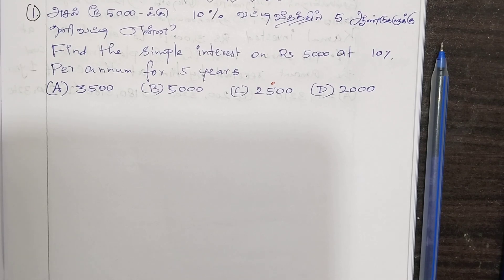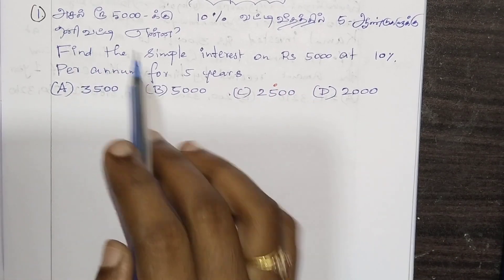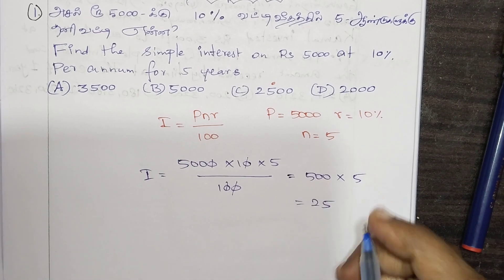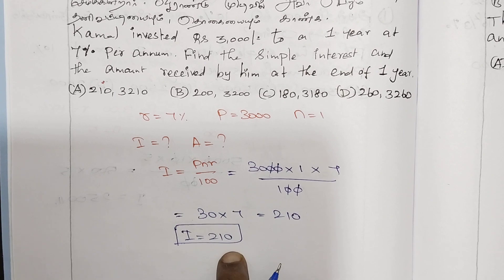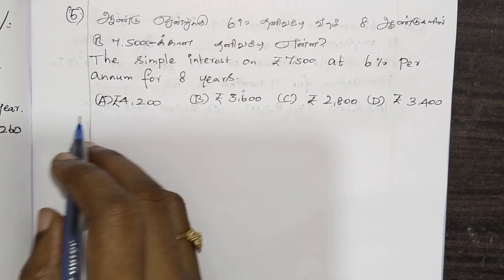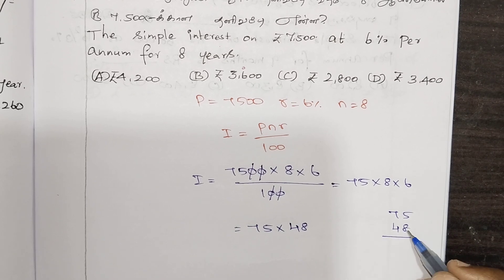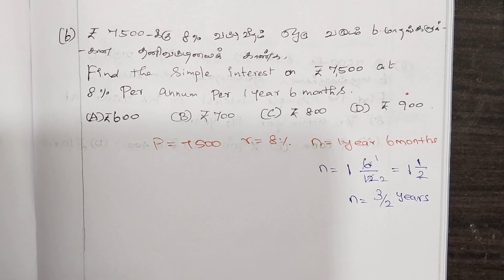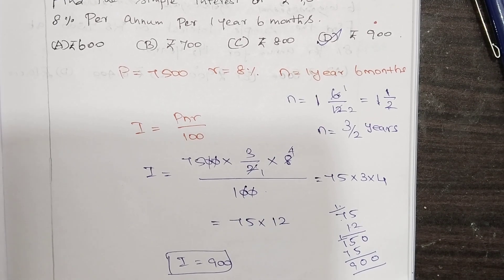Group 4 & Group 2/2A - 2025 | Day - 4 (Maths) | Si/தனிவட்டி - PYQ (class 1 )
Day 4 - Maths - PYQ - ( Si/தனிவட்டி) - class 1